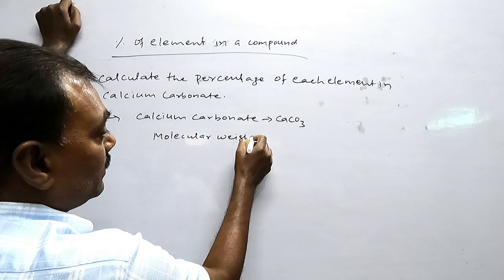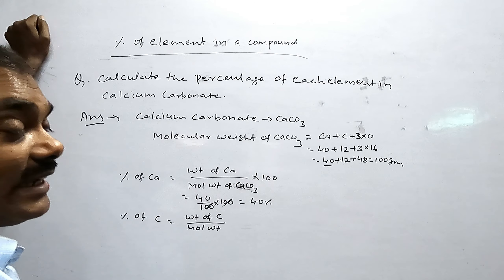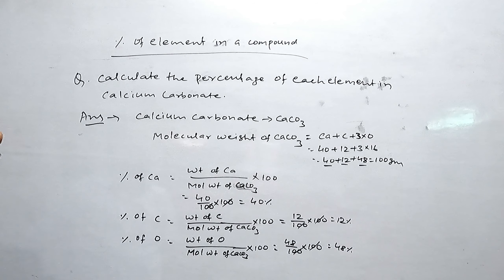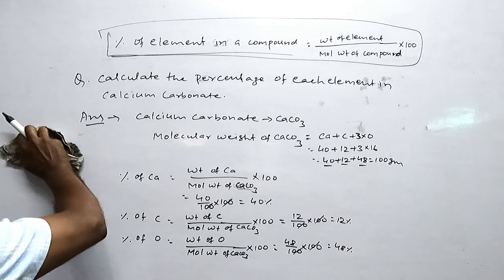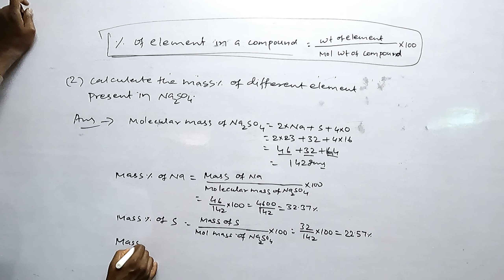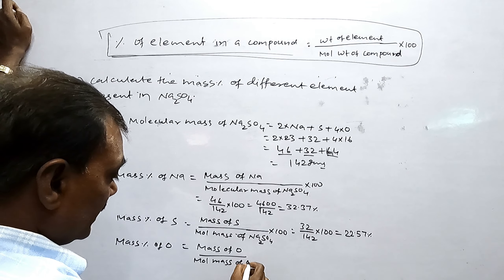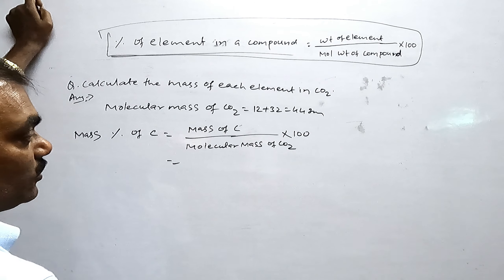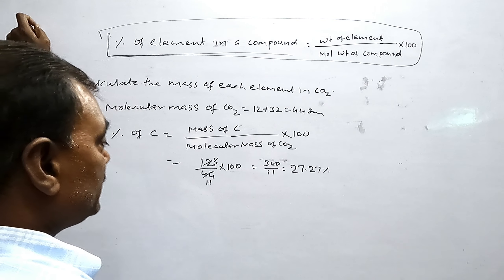[ Video- 7]MASS PERCENT OF ELEMENT IN COMPOUND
BASIC CONCEPT OF CHEMISTRY
MASS  PERCENT OF  ELEMENT IN  COMPOUND
Paramount Classes
THIS VIDEO IS VERY USE FULFOR 10th,11th and 12th /NEET/IIT
 BY;- Dr.Manoranjan Kumar Singh